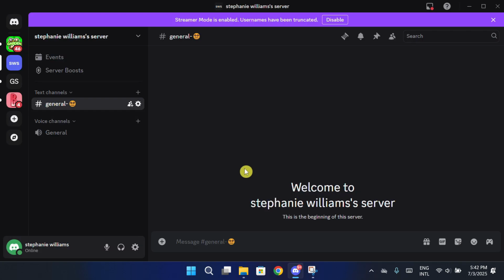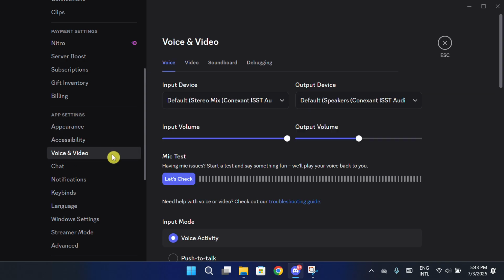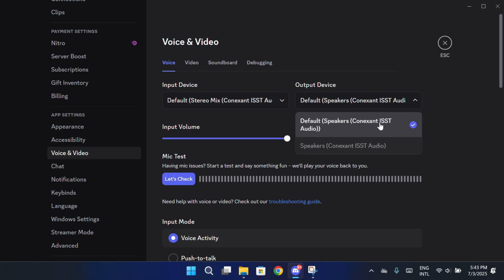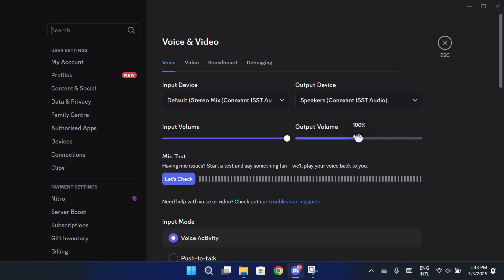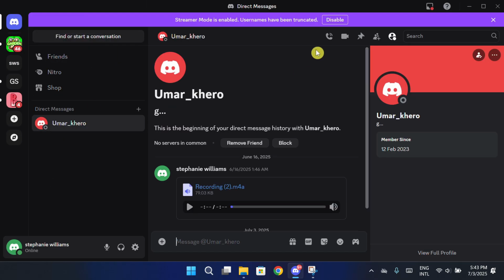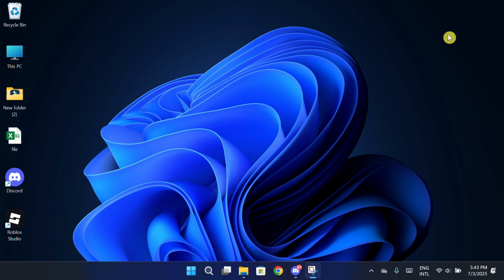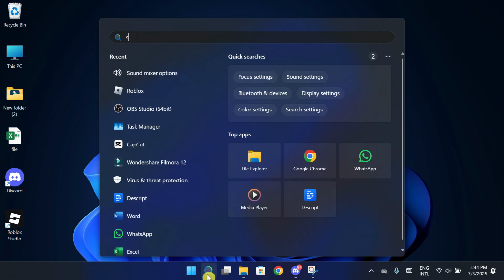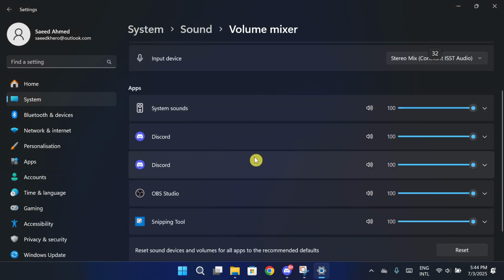How to Fix Can’t Hear People on Discord – Full Guide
You’ll learn how to fix audio issues when you can’t hear others on Discord. This is how to adjust settings and restore voice chat sound.